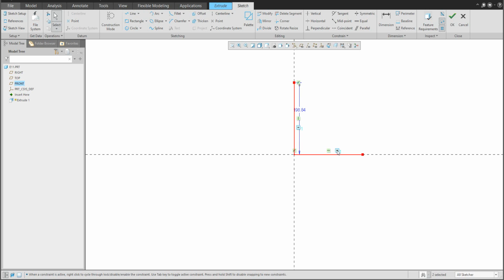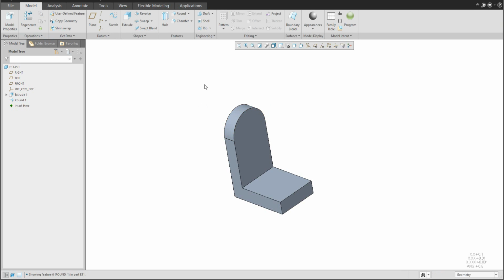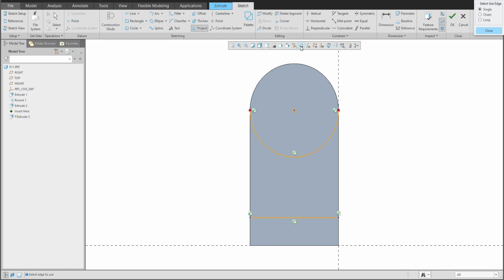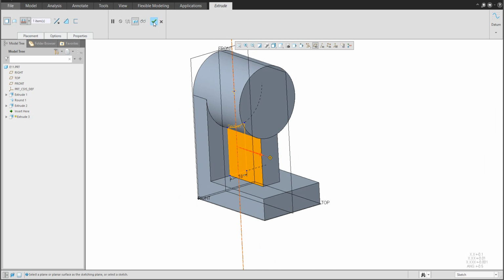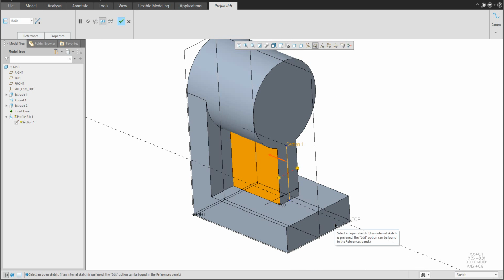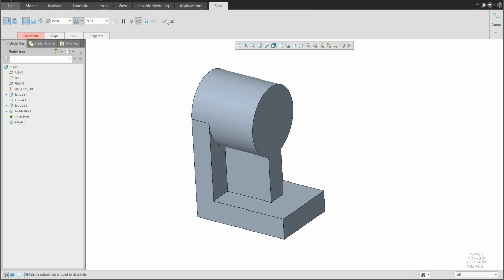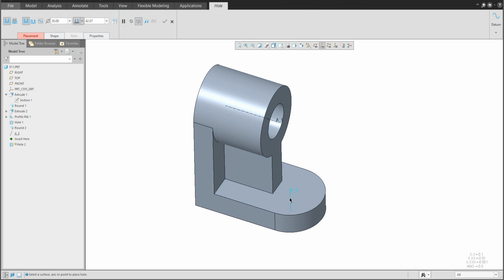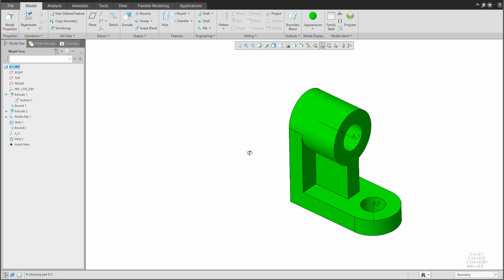Basic 3D Modeling Exercise for Beginners in Creo | Exercise #11 - Understanding of Edit Definition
The 11th part of the series - Basic 3D Modeling Exercise for Beginners in Creo Parametric.

You will learn how to create a simple model, how to use basic Creo features and You will Understand When and How to use Edit Definition.